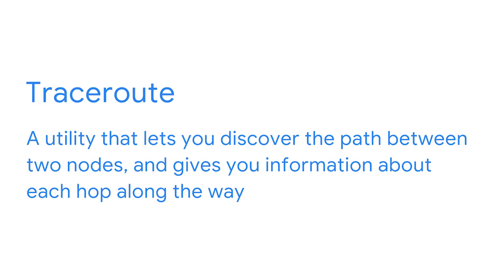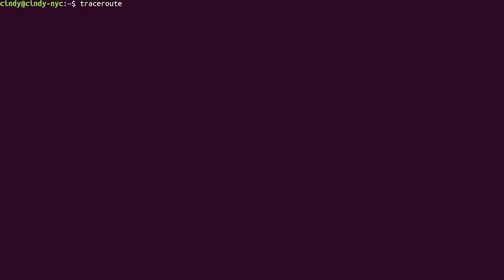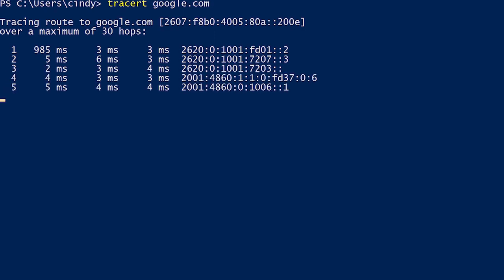The Bits and Bytes of Computer Networking: Traceroute